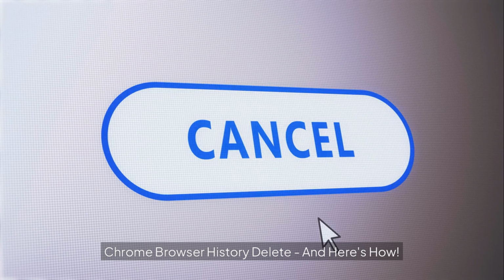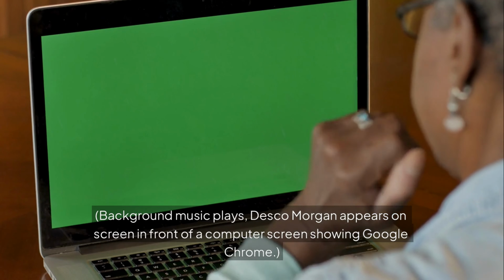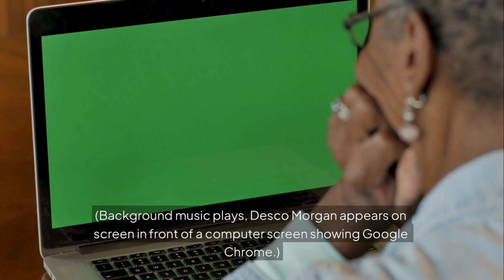chrome browser history delete - and here's a - video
clearing saved passwords in chrome, download web store, dsers chrome extensions, firefox extensions store, google password manager chrome, google play chrome extension, google play store chrome extension, google store web store
passwords google chrome saved, roblox+ chrome extension, save google password in chrome, saved password google account, saved passwords for google, target chrome, web chrome web store, webstore for chrome, dezco morgan